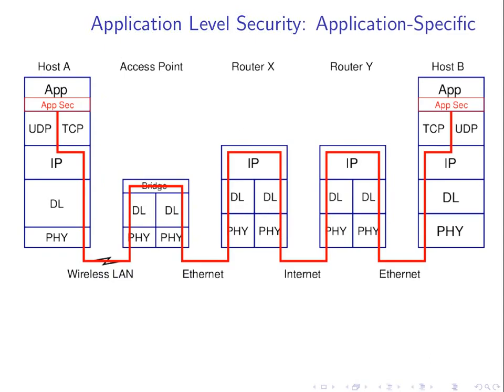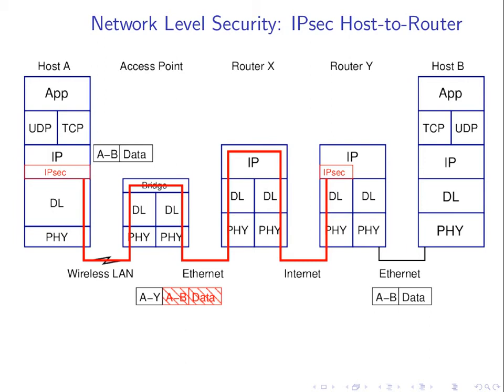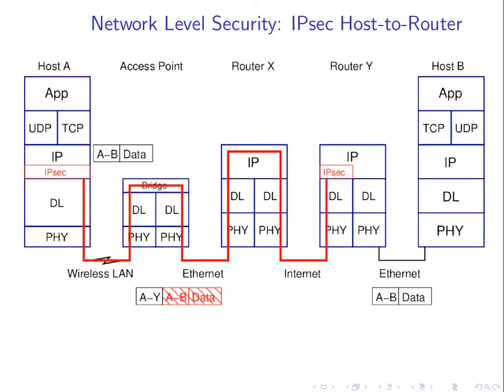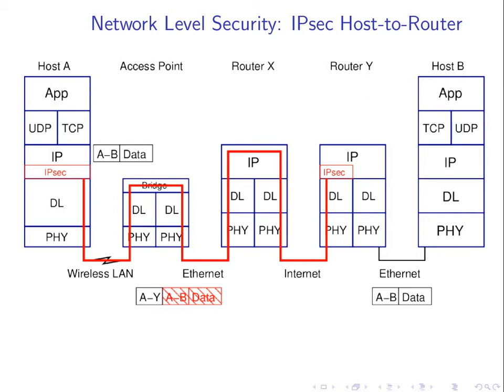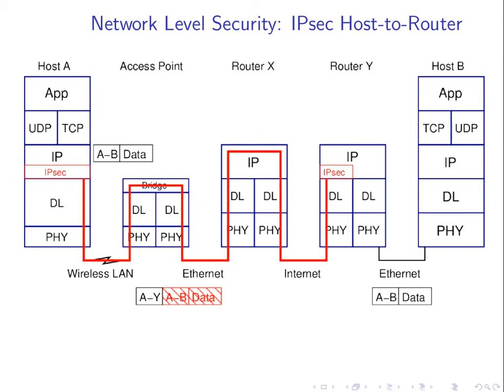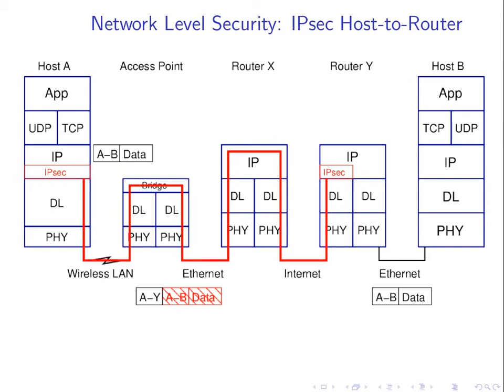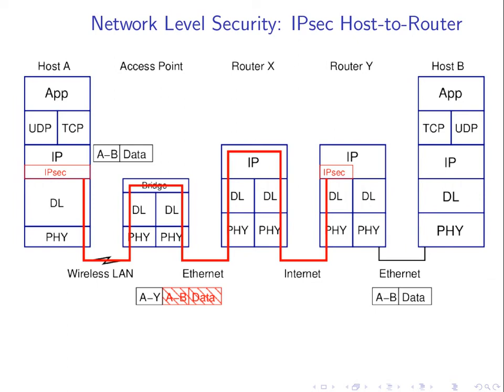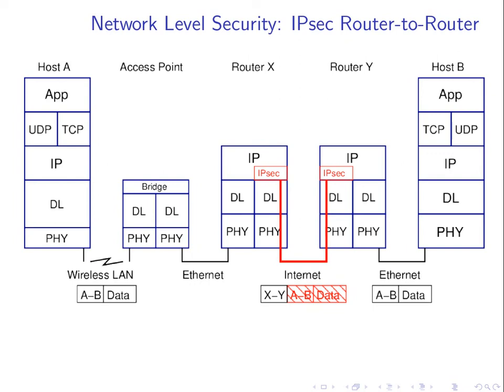IPsec, Tunnelling and VPNs (ITS335, L27, Y14)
IPsec for end-to-end security, as well as tunnelling to create a Virtual Private Network.